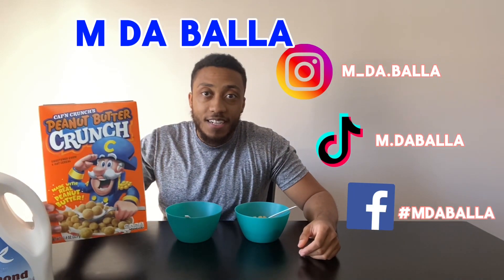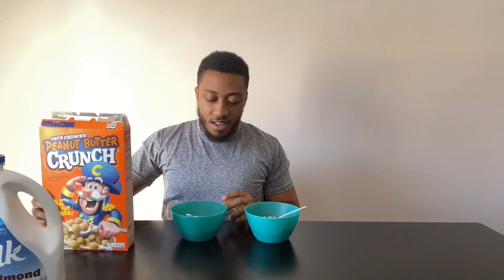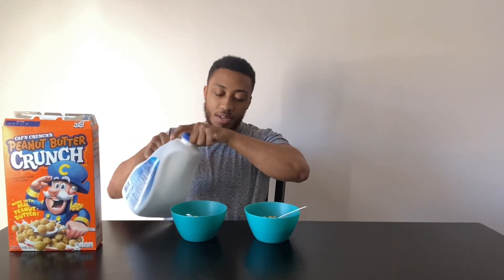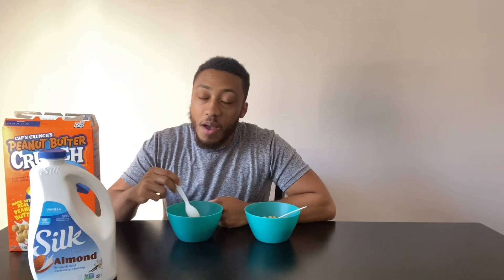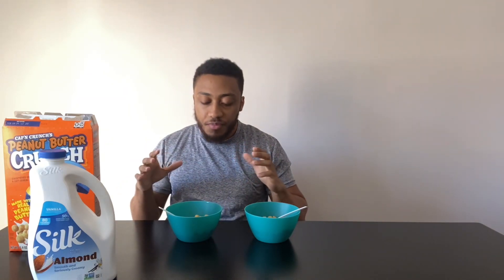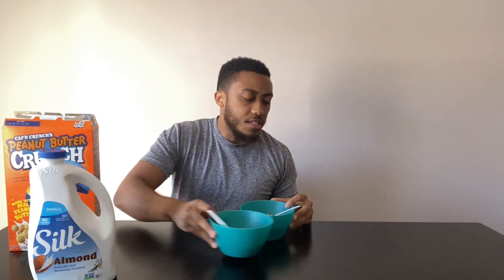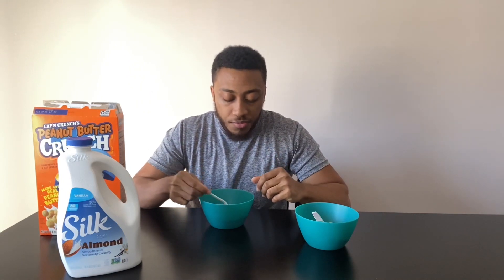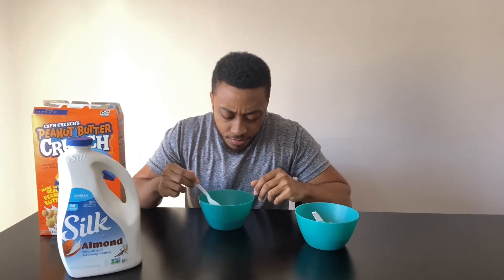Trash or Gas: Peanut Butter Crunch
Welcome to Episode 2 of Trash or Gas. Every week a new Cereal. This week its Peanut Butter Crunch. Comment your thoughts on this cereal and ones you’d like to see!